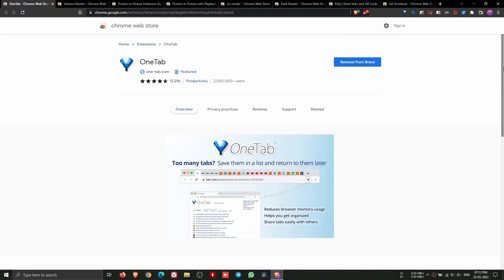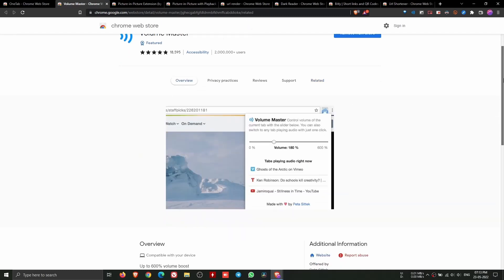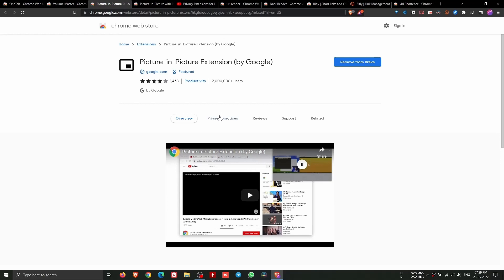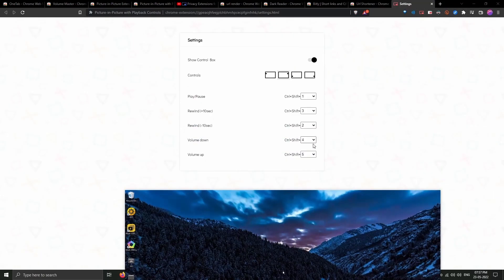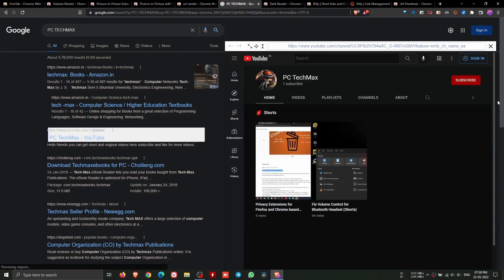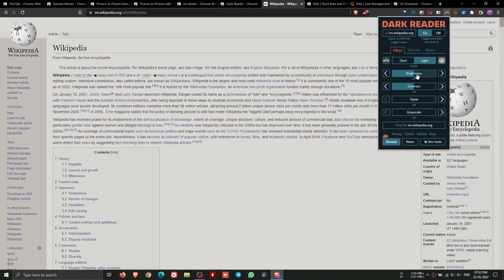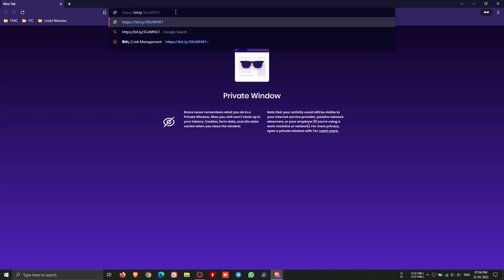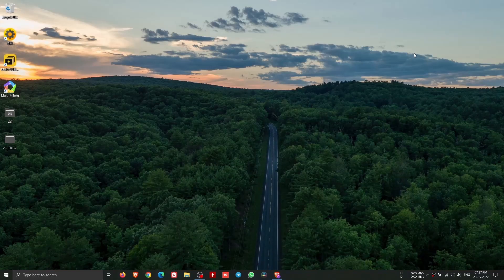Useful Extensions For Firefox and Chromium Browsers - Part 1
Hello everyone, today I'll share some useful extensions for Firefox and Chromium browsers. Some extensions are not available for Firefox, similar extensions are listed below.

Links:
OneTab
Mozilla Firefox has inbuild Picture-in-Picture by default
URL Render
Not available
Dark Reader